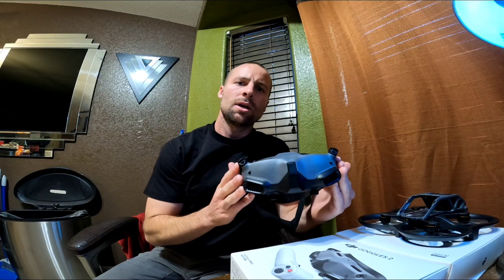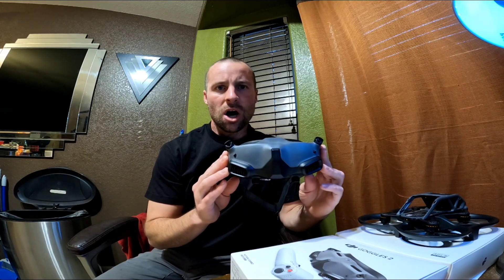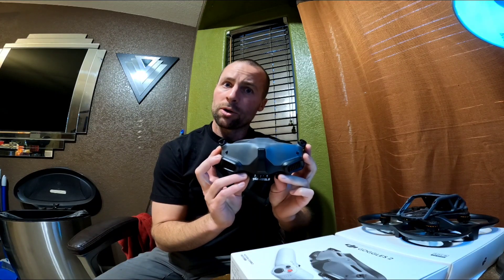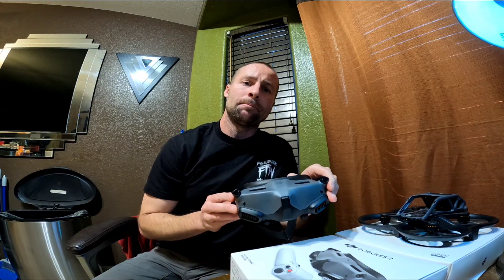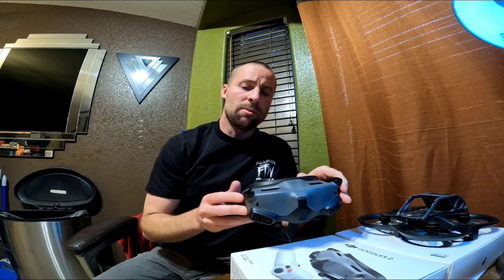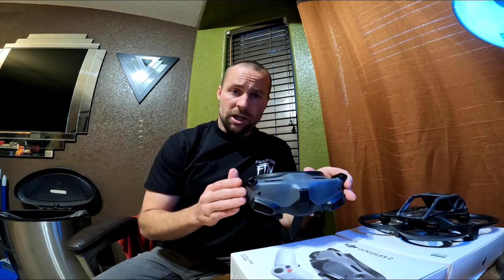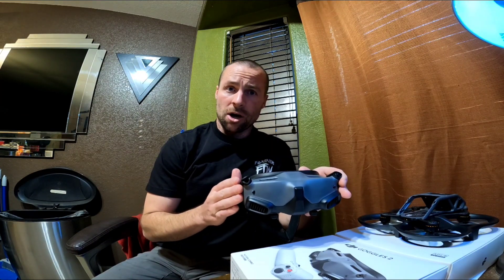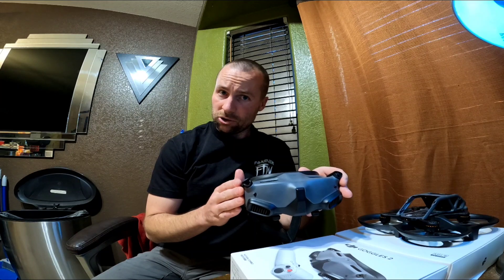Double vision/dual image fix. DJI Avata Goggles 2. Two options.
In some instances a double vision/dual image issue occurs when setting up the optics for the DJI goggles 2. In this video I provide two options to overcome that situation. One solution is to make the diopter adjustments with both eyes open, simultaneously. The second solution, which also an additional mode of operation, is to use the DJI Fly App on a mobile device to operate the drone. This is done while running the App with the mobile device connected to the goggles. Be aware that occassionally when using a mobile device to fly the drone, you will be prompted to clear acknowledgments through interface with the goggles.